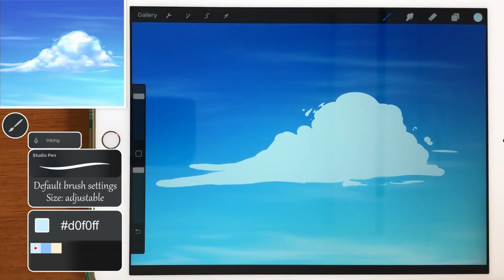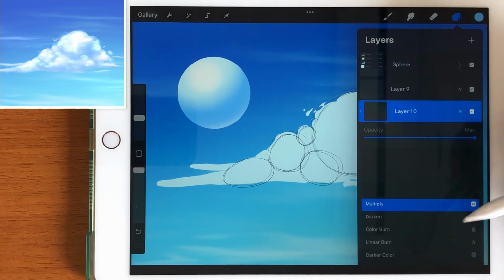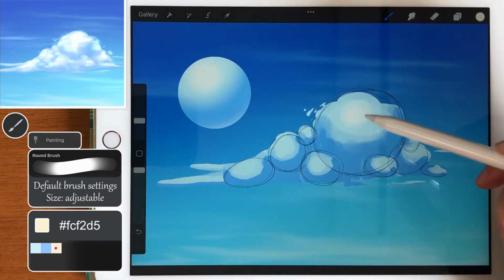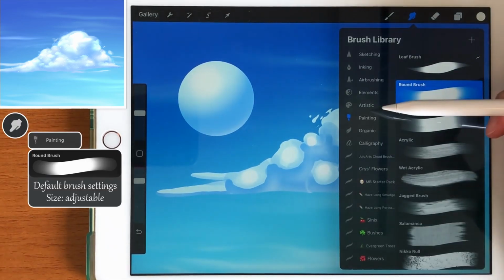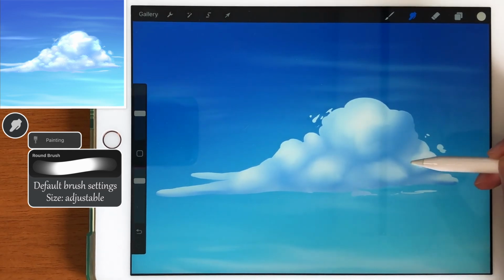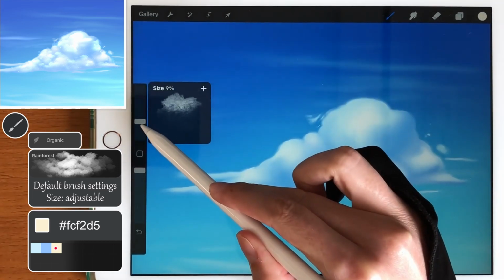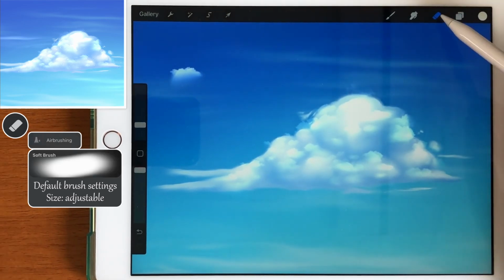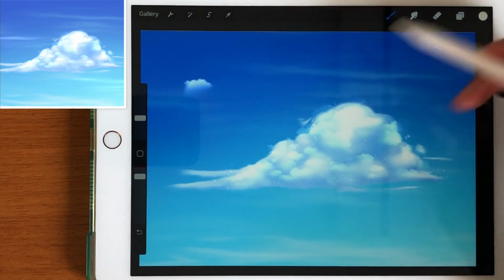Draw Anime Clouds! (with only default Procreate Brushes!) | EASY PROCREATE Step-by-Step Tutorial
Hello friends, in this video I will teach you how to draw a beautiful anime like clouds in Procreate!

- Check my "How to Draw" books on Amazon, a variety of cute/kawaii animals and manga style faces to learn